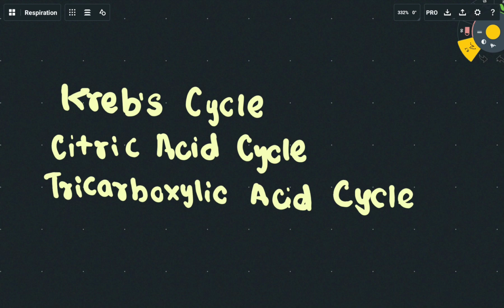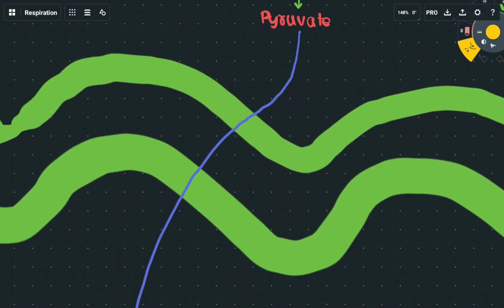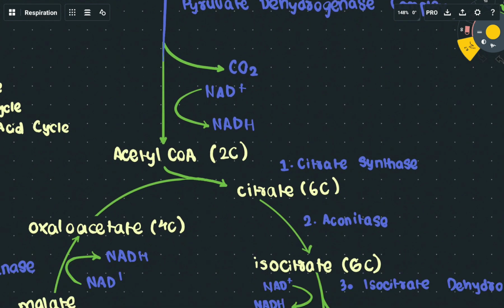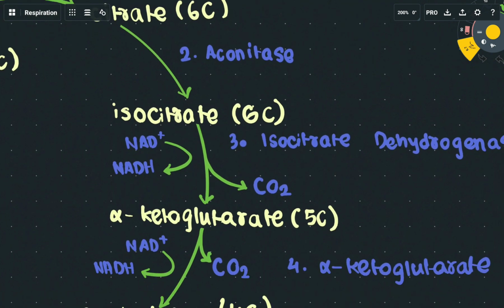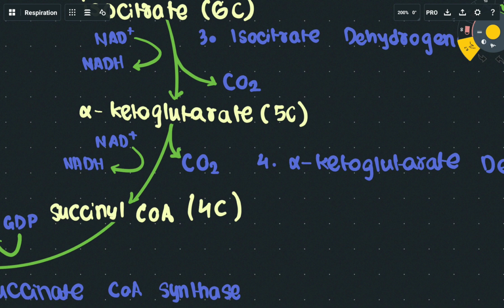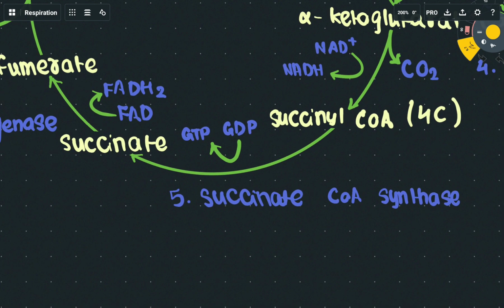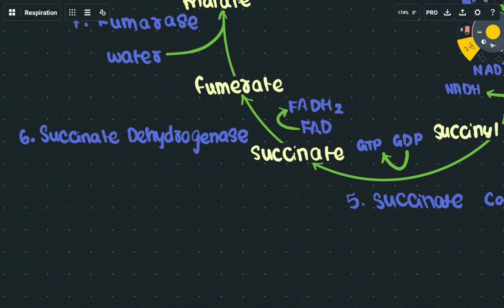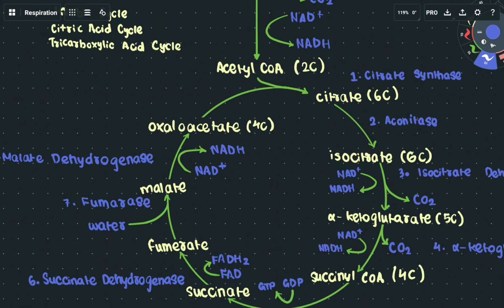Kreb's Cycle Made EASY | Citric/Tricarboxylic Acid Cycle | Cellular Respiration 02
This video explains the Krebs cycle step by step, how acetyl-CoA enters, how CO₂, NADH, FADH₂, and ATP are produced, and why this cycle is important for energy in cells.